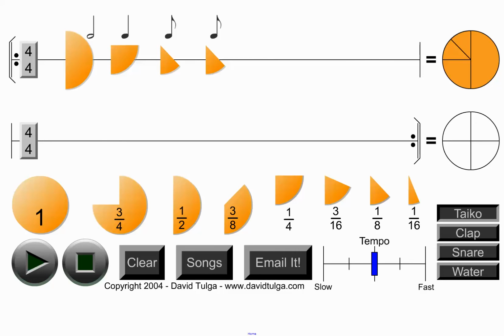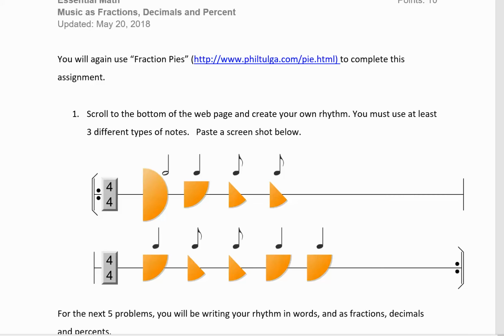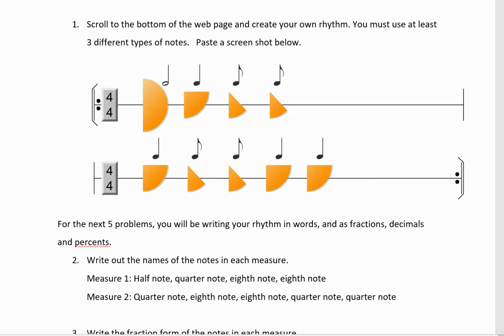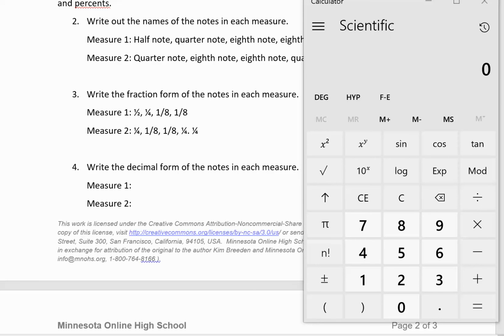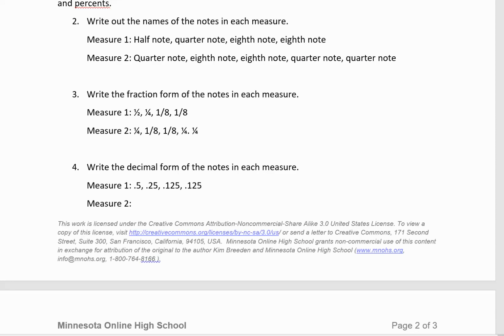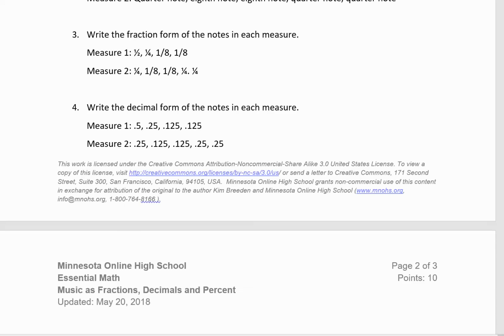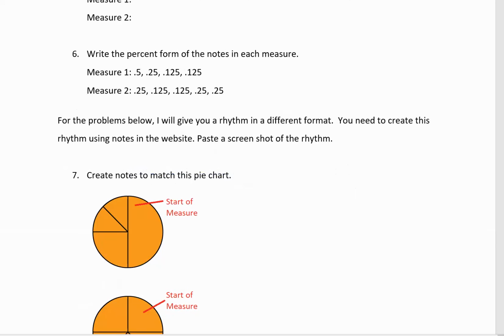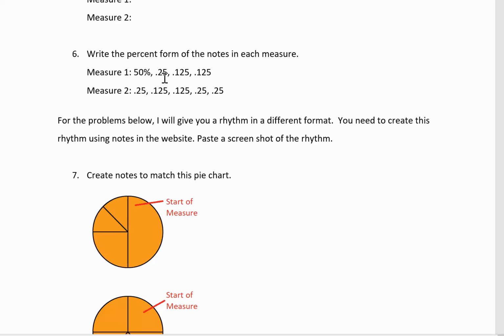music decimal fraction percent